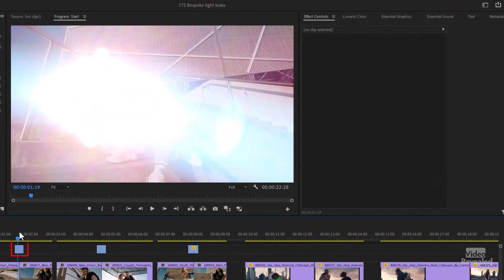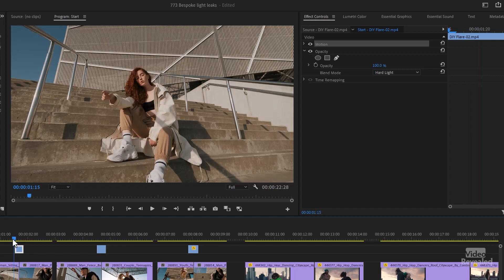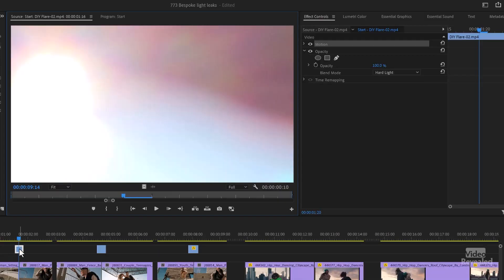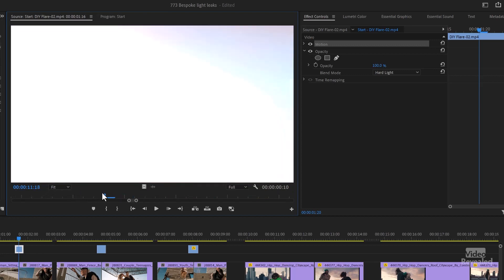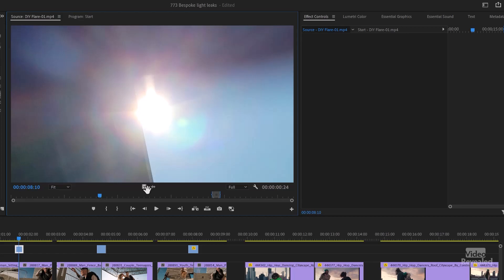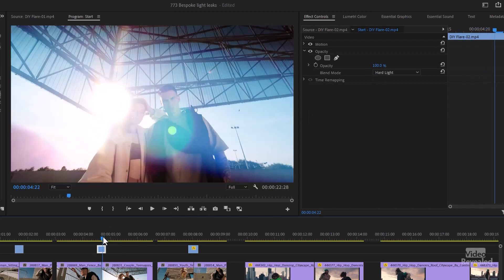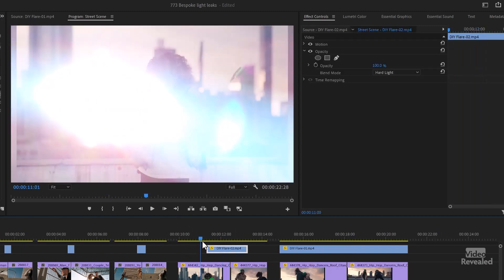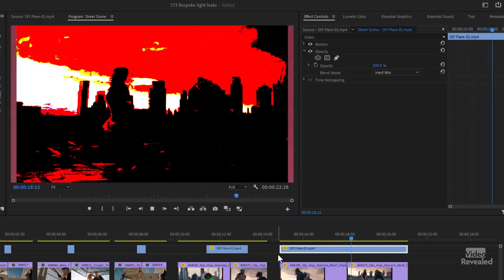Bespoke Light Effects in Adobe Premiere Pro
This tutorial shows you how to use a simple device to capture one-of-a-kind light effects that you can use in your videos. It also covers optional Blend modes that can really take your artistic vision over the top.

QUESTIONS?

THANKS!